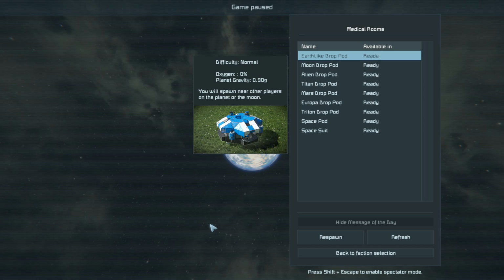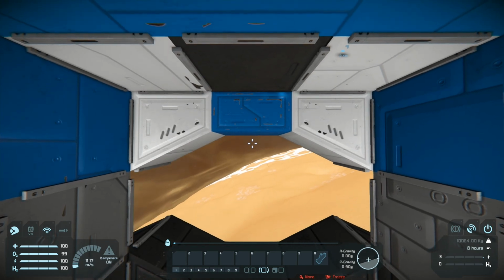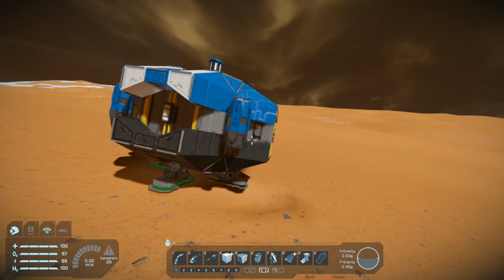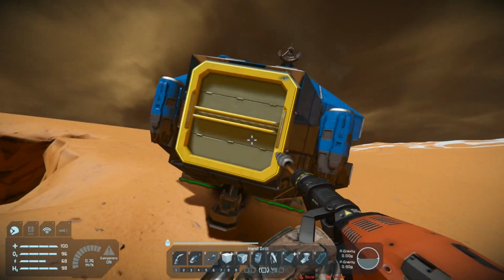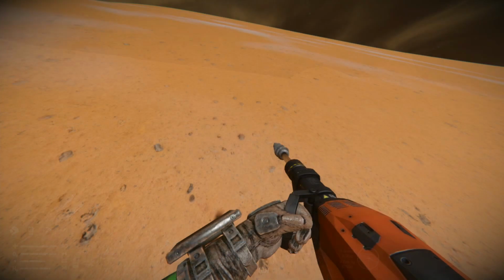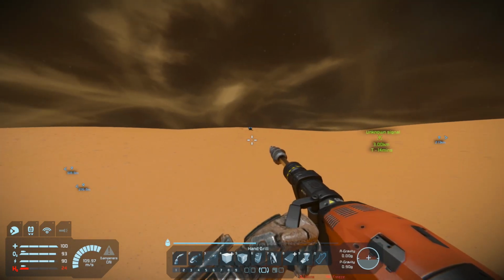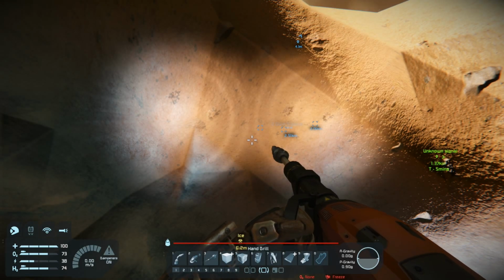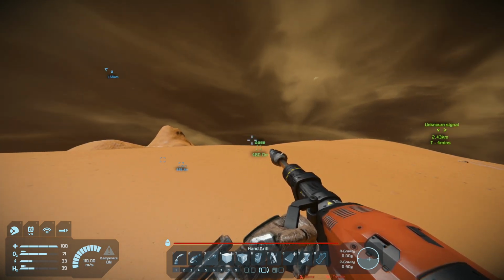Space Engineers - Server Multiplayer Tutorial Part 1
Sorry for the Re-upload! The original had some audio sync issues.

Space Engineers server multiplayer tutorial.
Looking for a Space Engineers Multiplayer Server?  Look no further!

Server Name: TheImperatorPats YT Multiplayer Server
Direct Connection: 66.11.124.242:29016